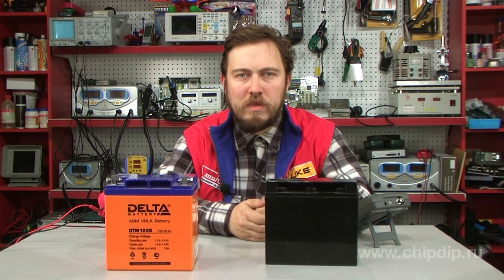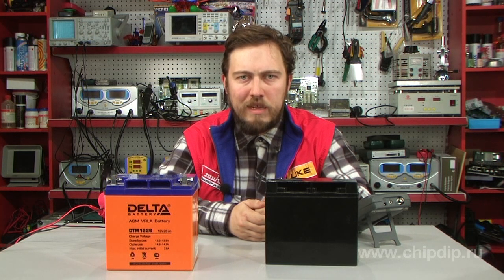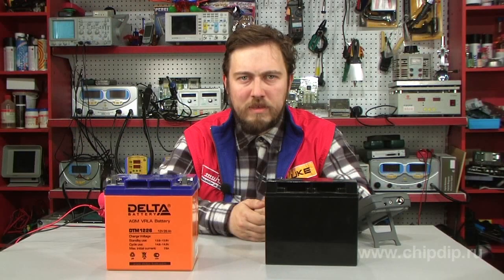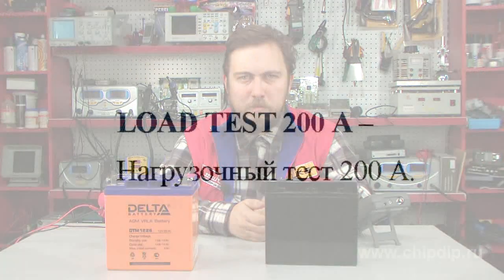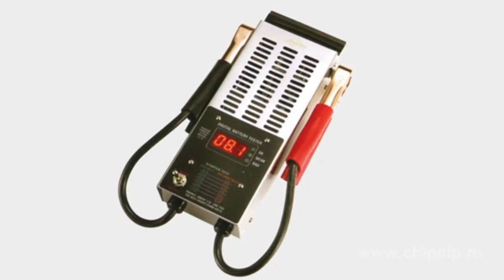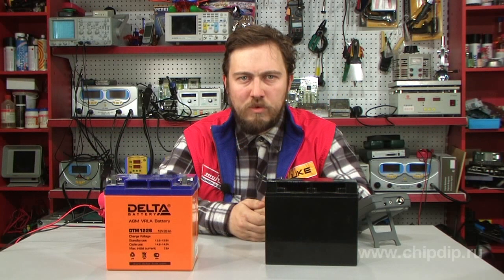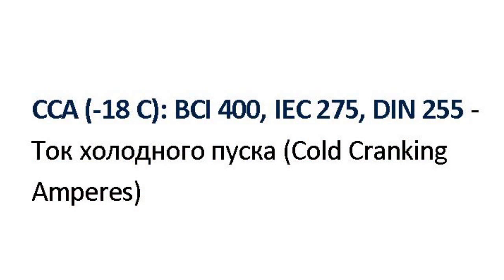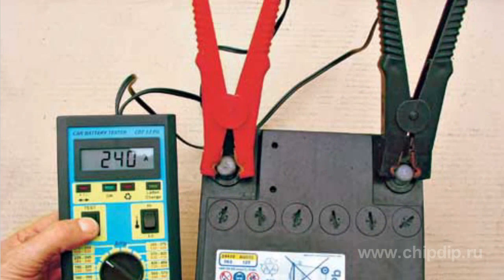Main parameters of automotive batteries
Main parameters of automotive batteries The main characteristic of automotive batteries, as well as for other batteries (whether it be a battery for mobile phone, or a music center) is capacity. To determine the capacity of a battery a fully charged battery is starved by low current (e.g., for a battery with capacity off 55 amp-hours the current should be about 2.75 A) at a temperature of 25 degrees during 20 hours. The voltage should not fall below 10.5 V. I.e., a 100 A battery with a current of 5 A after 20 hours of operation should produce a voltage below 10.5 V. The following characteristic is the reserve capacity. The reserve capacity is the time in minutes, during which a battery can maintain a voltage of 5.10 V at a current of 25 A. In fact, the reserve capacity is the time that a car can drive at a minimum electrical load with a generator off. A loading test shows whether a battery can keep the load to start the engine. To check it a resistance corresponding to the resistance in a circuit when the engine is running is applied to current leads. After 15 seconds of discharge the battery should give a voltage below 9.5 V at a temperature of 21 degrees. And finally, one of the major characteristics is cold cranking amperes. To determine it the battery is kept at a temperature of -18 degrees for several hours. Then one measures the current it produces for 30 seconds. It should be noted that the cold cranking amperes are measured by 3 different methods. The difference lies in the time of discharge or ultimate voltage. Accordingly, the results will differ too. Large companies indicate all 3 values, while questionable ones can specify only one value, moreover, without its interpretation and metering guidance techniques, which can be regarded as a fairly rough, but still a test to measure quality of the battery.